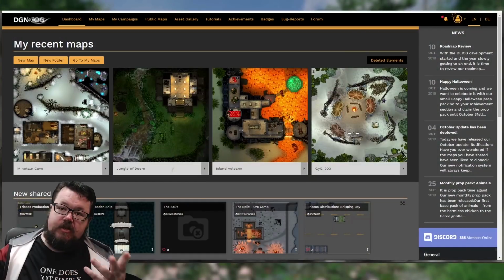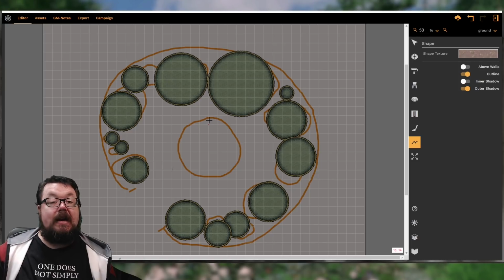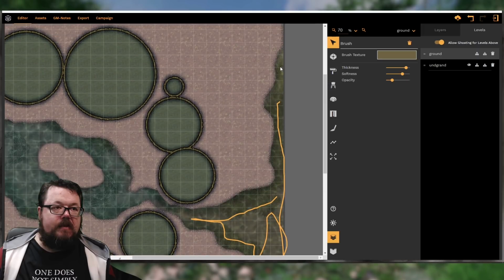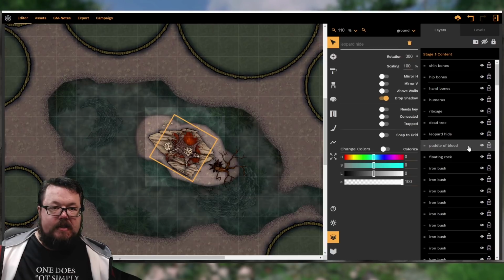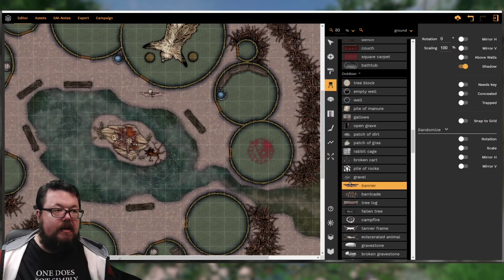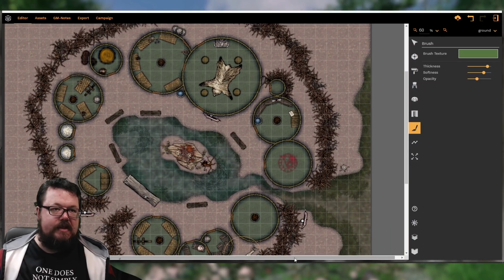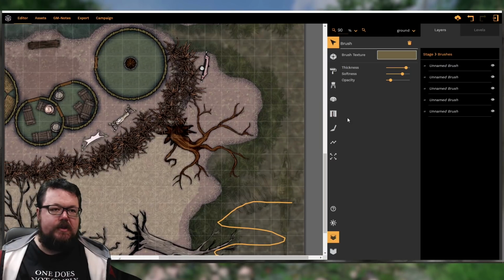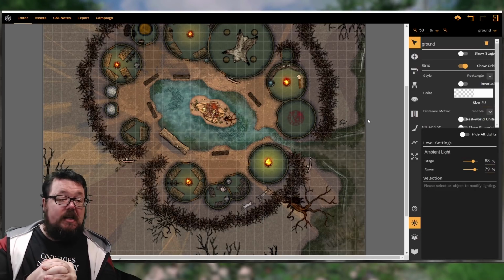How to Create a Map of a Village Kraal - Epic Campaigns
We take a look at how you can create a map of a kraal, a traditional Zulu building that can be found in Southern Africa. Using this technique can help create a map for a mystical village, a town of proud warriors, or even a post apocalyptic type building of how people in the year 4000 are living in the wastelands...

our map making software of choice!